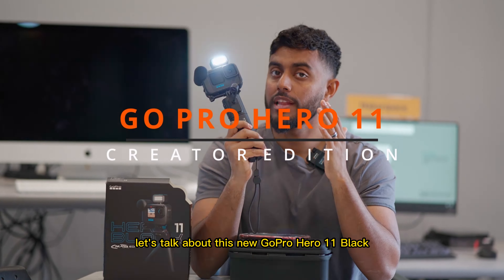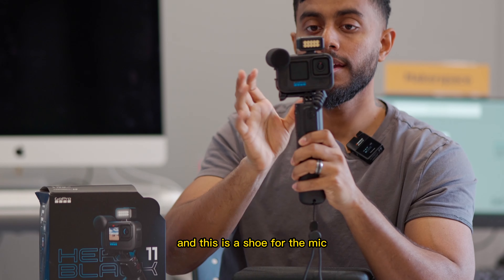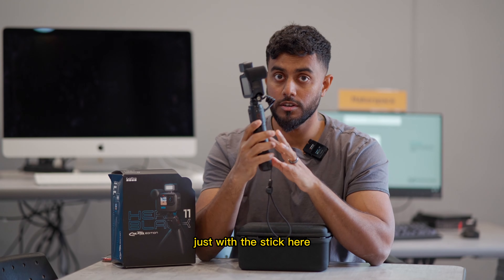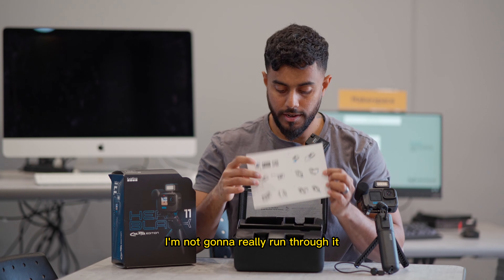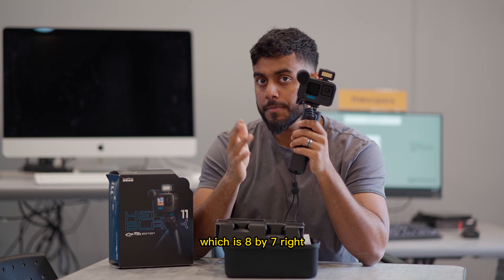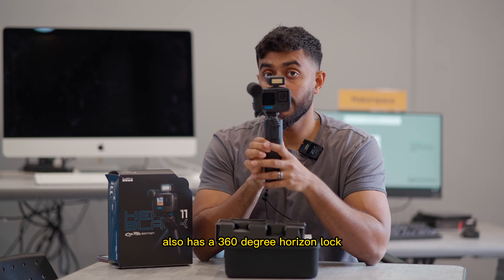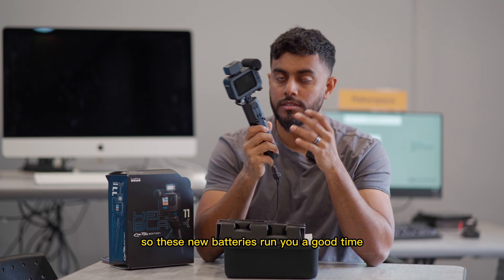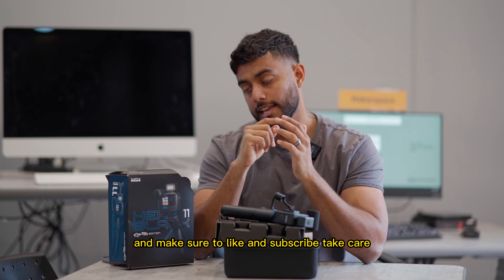GO PRO HERO 11 CREATOR EDITION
Click this link below to buy the GO PRO 11 Creator Edition

The HERO11 Black Creator Edition is an all-in-one content capturing powerhouse that makes vlogging, filmmaking and live streaming easier than ever. This complete system features pro-quality 5.3K video, Emmy® award-winning HyperSmooth 5.0 video stabilization, enhanced audio, powerful LED lighting and 4 hours of 4K recording per charge.